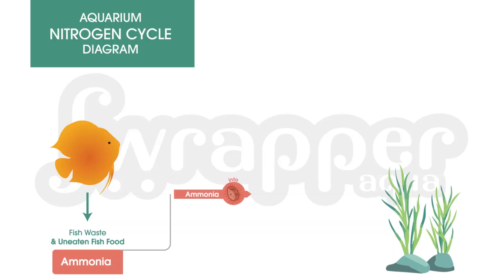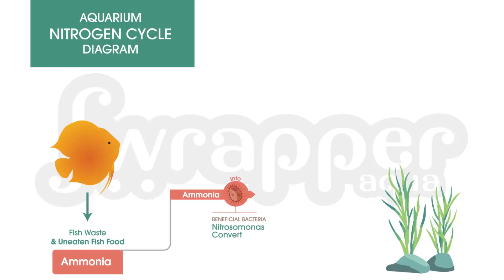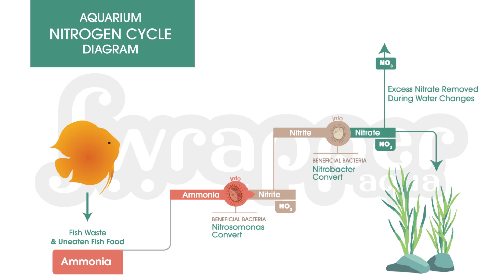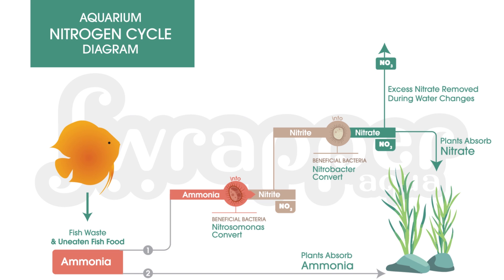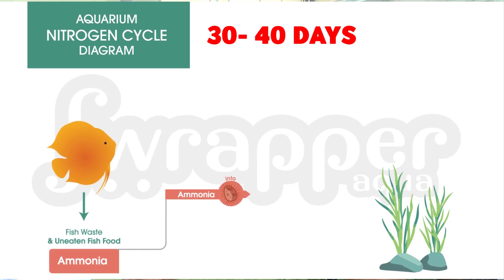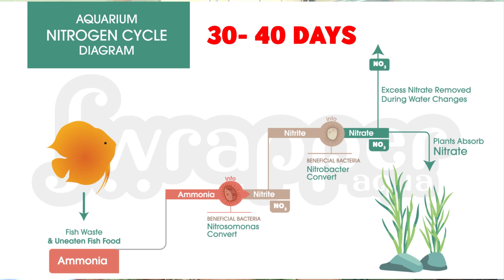Aquarium Nitrogen Cycle explained || New Fish Tank Cycle Process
The nitrogen cycle is a process of establishing colonies of beneficial bacteria which will dissolve toxic compounds into less toxic (or completely harmless ones). This is done in a two-step process:

Once established, beneficial bacteria will begin converting ammonia into less harmful nitrites. While not as harmful as ammonia, nitrites are still toxic.
Once nitrites appear, a different type of bacteria will begin to develop, converting nitrites into nitrates. Nitrates are generally safe for fish, and can be kept in check with regular water changes.

Aquarium Filtration do's and Don'ts is a long Video that we posted recently...

This is parts of the same video.

General Items required in the Hobby Purchase Links
Digital Lcd Pocket Pen Type Ph Meter for Water Purity Pool Aquarium Measurement, Yellow

Digital LCD TDS Meter Waterfilter Tester for Measuring TDS3/TEMP/PPM

Ph & Tds Meter Combo with ±0.1Ph 0.6" LCD Mini Digital Pen Style Ph-Meter Set.

Generic Digital Pocket Scale 0.01G To 200G For measuring Medication

Kevim Mini Digital Pocket 0.1G to 200G For measuring Medication

Thermometer Options
Glass Aquarium Thermometer, Fish Tank Thermometer Decoration with Sucker

Digital Thermometer Monitor Fish Tank Water Temperature Aquarium Specialist

LCD Display Aquarium Fish Tank Embedded Electronic Digital Thermometer

Lighting Links
EMBOX Automatic Power Cut off Smart Plug Timer

AST Aquarium LED Lamp

Deebow Dee-D113 Aquarium LED Light, 50-60cm

Sobo T4-380AN Aquarium Light

Venus Aqua Aquarium Led Blue and White Light Adjustable 360 Degree (LED-520)

AST X5-M | 5w | Aquarium LED Light

AST Aquarium LED | X3 | Happy Fins

Sponge Filter Links
Green Aquarium Sponge Bio Filter with X-Long Media and (X-Bac) Seeding Bacteria

Xinyou XY-002 | Bio-Sponge Filter Double Sponge Glass Mounted

XinYou XY-2831 Bio-Sponge Double wall mounted

XinYou Xy-380 Aquarium Sponge Filter BIG SIZE

XinYou Xy-280 Aquarium Sponge Filter

Hang On Filteration Links
GRECH Hang On Back UV Filter | 800 L/H | Aquarium Filter

Easy Aqua EX550 Multi-Function Canister Filter

Aqua Clear Hang On/Power Filter - AC 30 (Upto 114 litres)

Jeneca External Hanging Filter XP-09 for Planted Aquarium

BOYU Hang On Back Filter | Waterfall Style | WF-2025 | 300 L/H

Sobo Slim Filter WP 408H Hang On Filter Flow Max. 680L/H

Sobo 508H Slim Hang on External Power Filter 350 L/H

SOBO Aquarium Hang On Filter WP-108H

Sobo WP-500H Aquarium Back Hanging Internal Filter for Fish Tank Aquarium

Boyu 2045 Aquarium External Hang On Filter

Sunsun HBL-303 Hang On Filter | 3W | 350L/Hr | Dimension 178x100x212mm

Boyu WF-2025 Hang on Filter

Boyu WF-2035 Aquarium External Hang On Filter

SUNSUN Hang On External Canister Filter | HBL-803 | For upto 120L Aquarium

Sunsun HBL-702 Hang On Filter for Aquariums

SunSun HW-603 Multi Stage Canister Filter

DESPACITO RS Electrical Biological Filter Sponge for Aquarium Fish Tank (32x12cm)

Air PUMP
Sobo SB-988 Aquarium Air Pump 4 output

Sobo 2 Way Air Pump

Sobo Aquarium Air Pump (SB-548A) 2 output

Water Change Pump
Elove 18 Watt Water Lifting Submersible Pump for Aquarium, Fountains

Liya Plastic Air Stone

Water Conditioner Liquids
Seachem Prime 325 ml

Seachem Head Start | Aquarium Conditioning Pack | Prime | Stability | Clarity| 100 ml Each Bottle

Rid All Medicine General Aid for Fish Health

Cheers,
Rahul